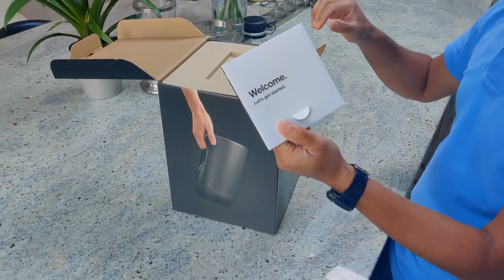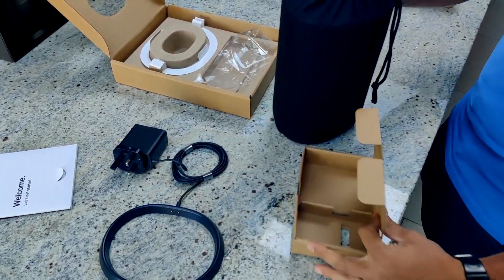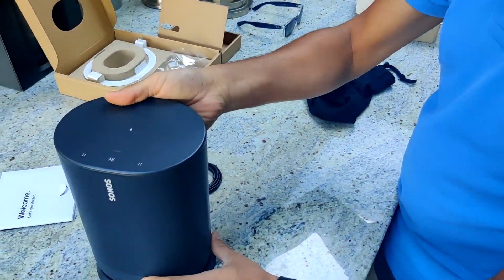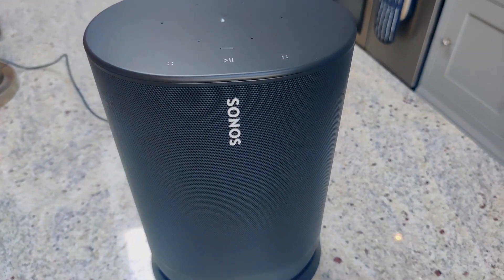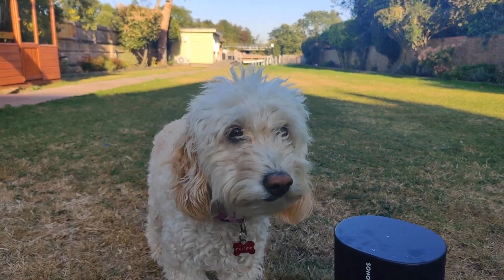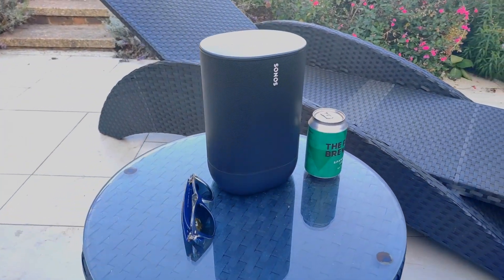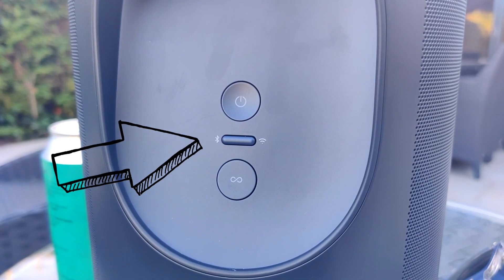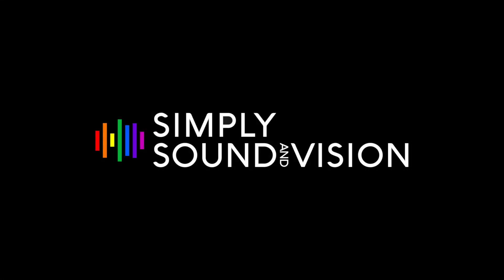SONOS MOVE - Unboxing and Review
We have just taken delivery of the NEW Sonos Move! In this video we unbox the device and talk you through the latest features.

We currently have plenty in stock and offer free next day delivery.